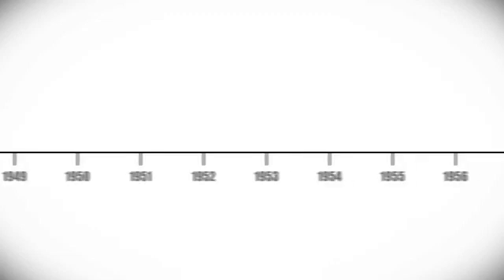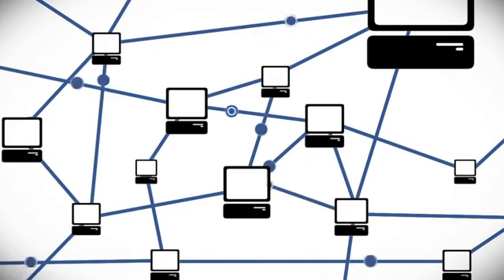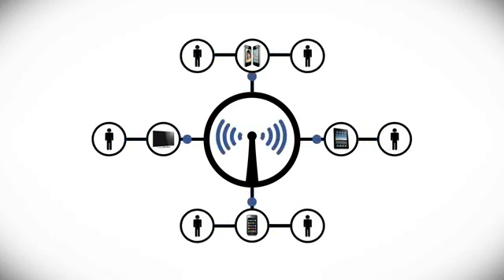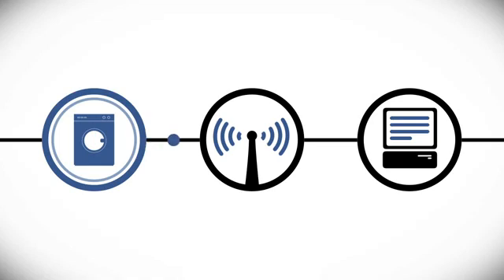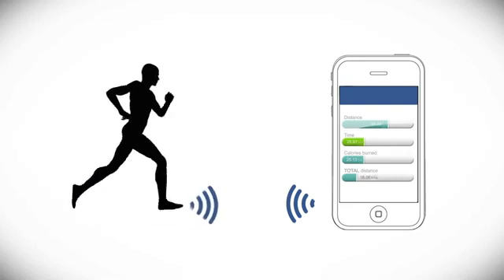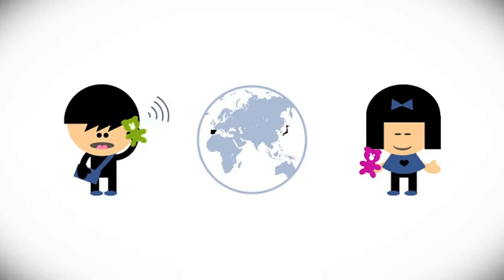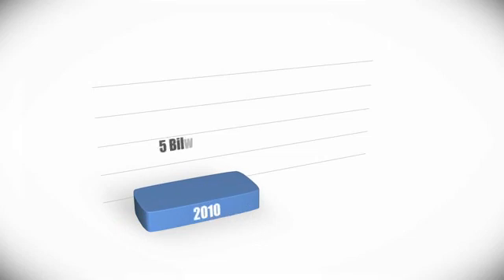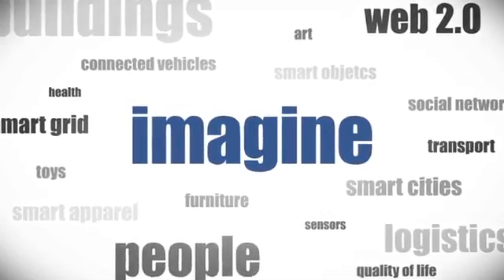Internet of Things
The raise of Internet and advances in telecommunication and software services led to think the chance of connect every object. One of the first topics that arise when talking about the Internet of Things is the concept of ubiquitous society, where everything is traceable, everything can be identified and everything is connected together. These capacities createthe concept of Internet of Things, where sharing information between objects and devicesconnected to the Internet becomes reality. A short video explaining the appearance and evolution of Internet of Things is shown below.